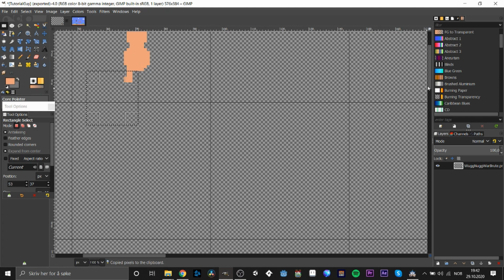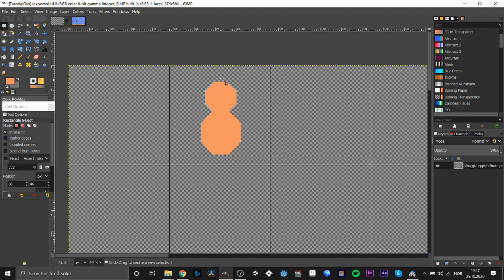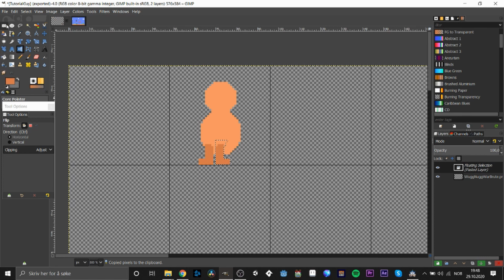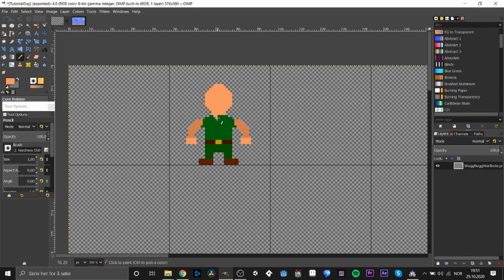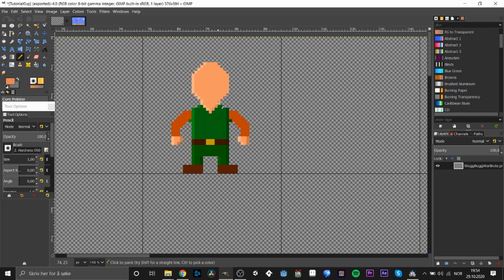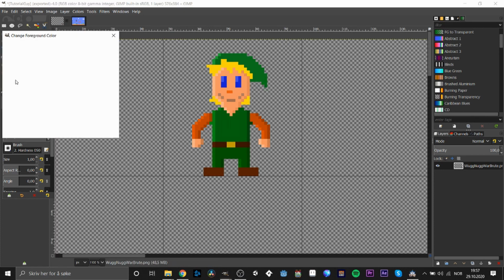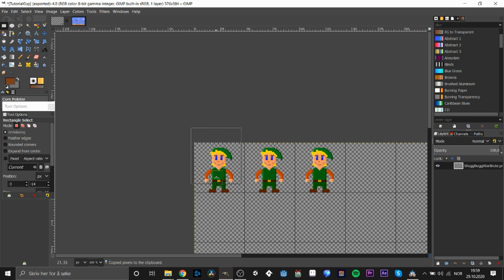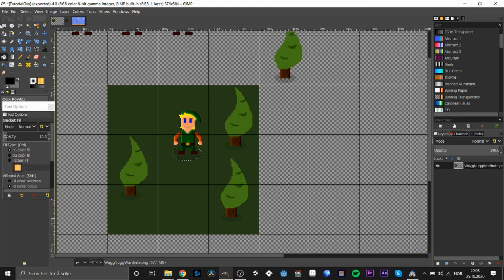RPG Maker MZ Tutorial - Beginners Guide to custom art - Graphics - ep 3 / 5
NoLoot Studios is a Norwegian game developer.

In this series "Beginners guide to custom art" we will cover all you need to know as a beginner on how to create and add custom art to your RPG Maker MZ project (and MV even). This is very beginner friendly and is not focused towards actual artists.

(FOR OUR FREE ART THAT WILL BE MADE DURING THIS SERIES):
Disc channel for A Broken Tale / NoLoot Studios -

Pixel-based movement plugin for MZ